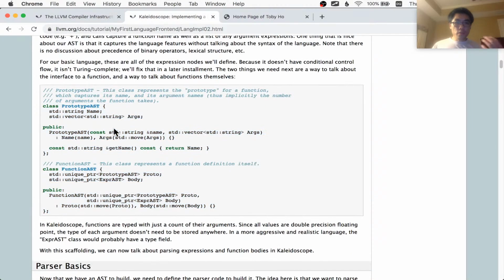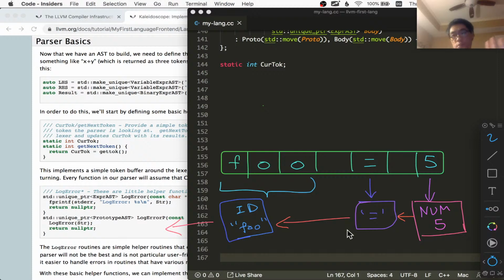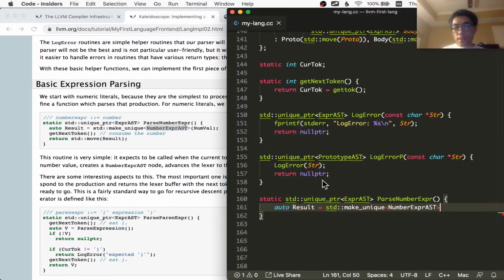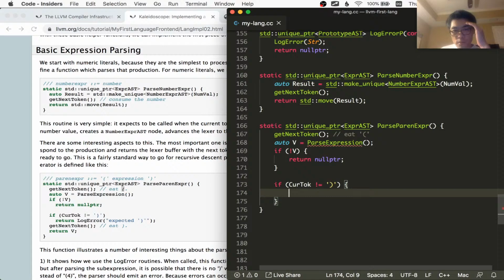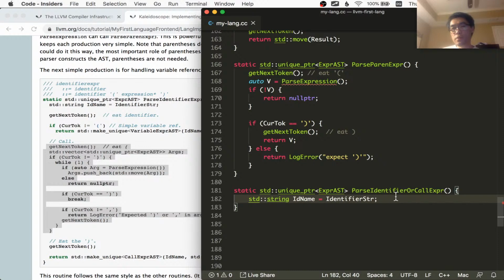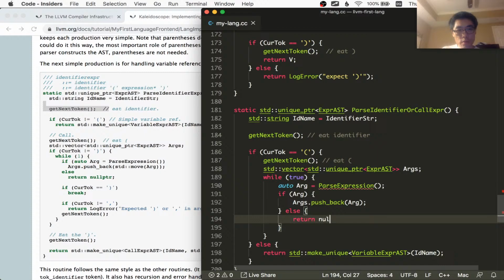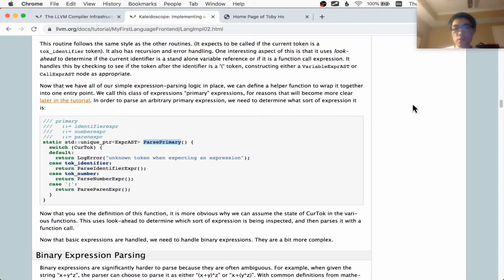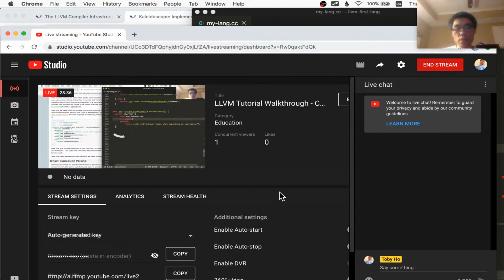LLVM Tutorial #4: Recursive Descent Parser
I am learning LLVM. In this series I am planning to walk through the introductory tutorial called Kaleidoscope In the last episode we defined the AST Node classes that we would need. This time we'll make the recursive descent parser.